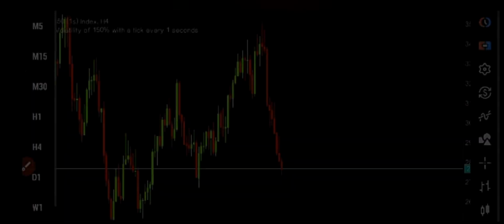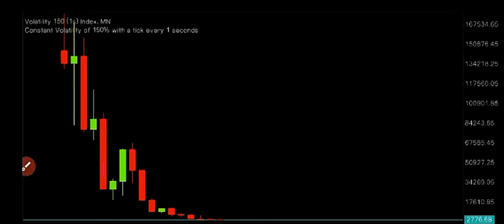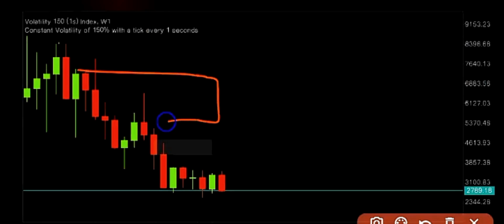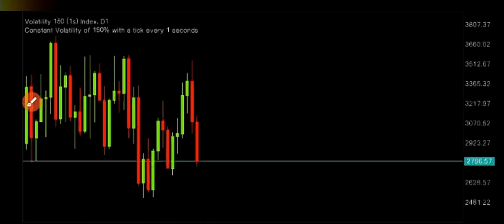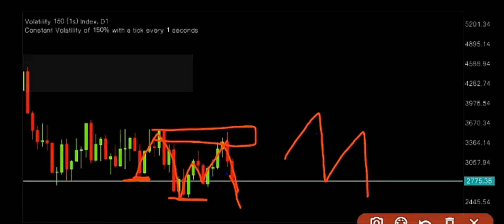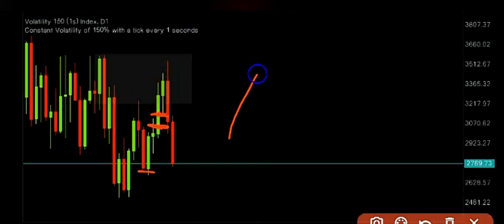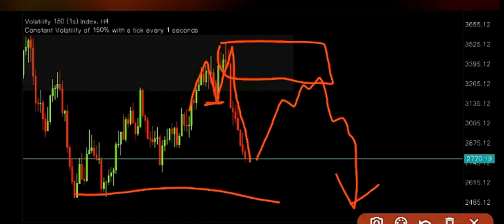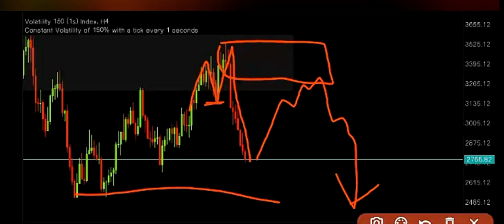Volatility Index: The Trade Process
Hello Guys,I'm back yet again with another one 🪄📉

In this Video I shared some Short snippet video session with one of my Students where I analyzed the market and discussed tips to put into consideration when looking out for trades.